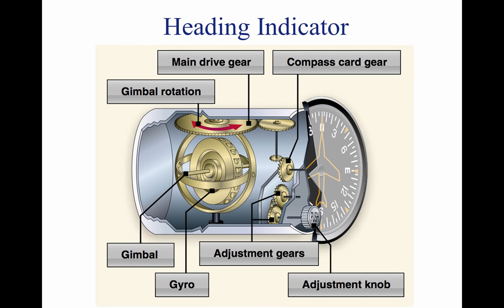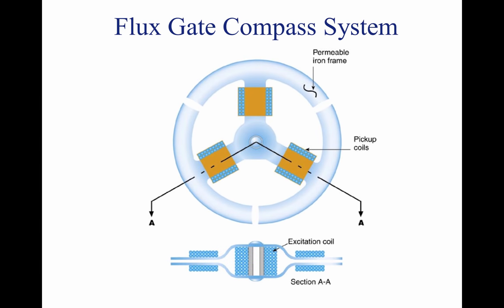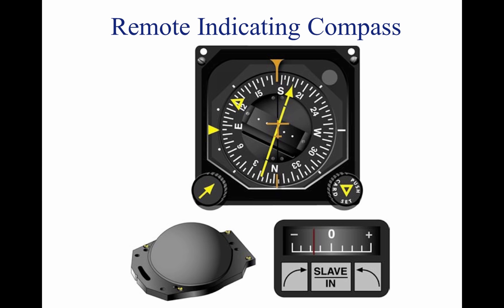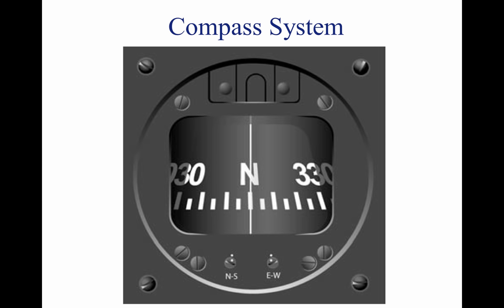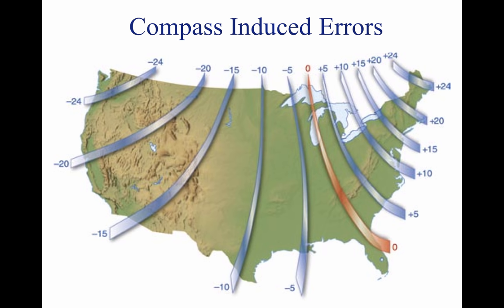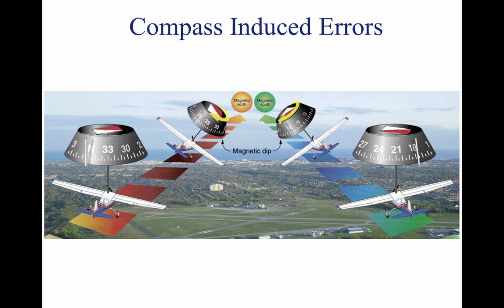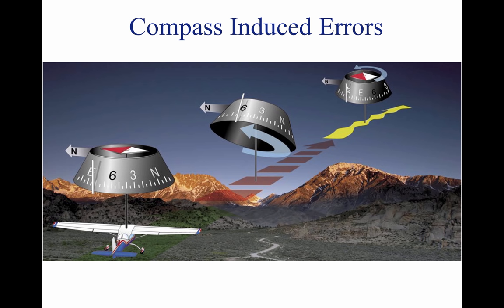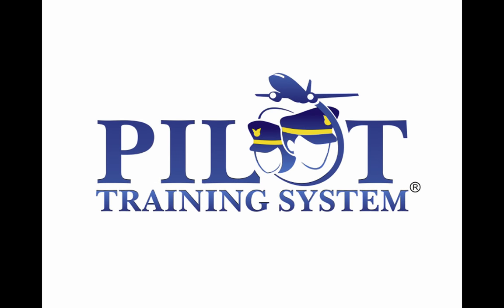Private Pilot Tutorial 7: Flight Instruments (Part 3 of 3)